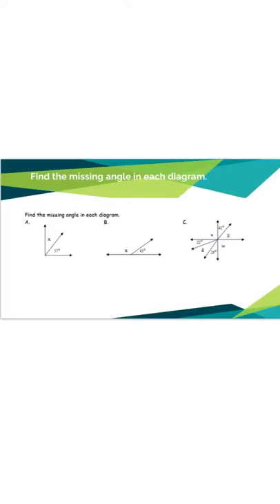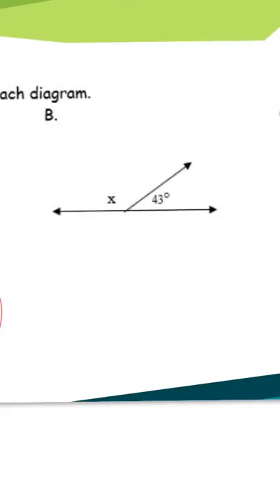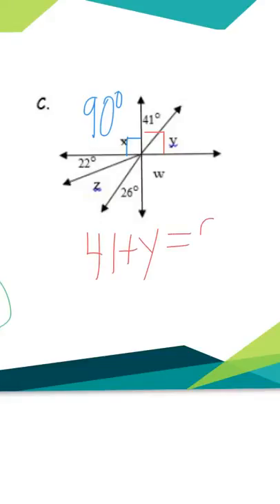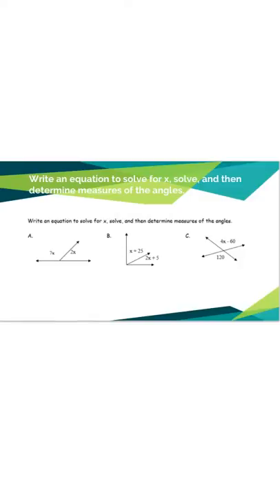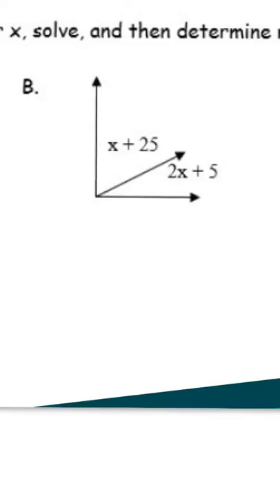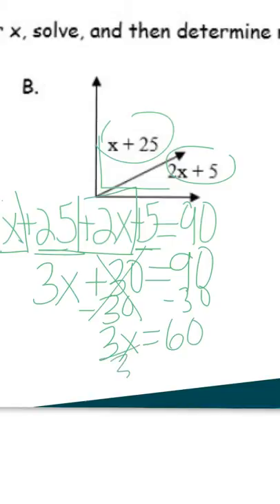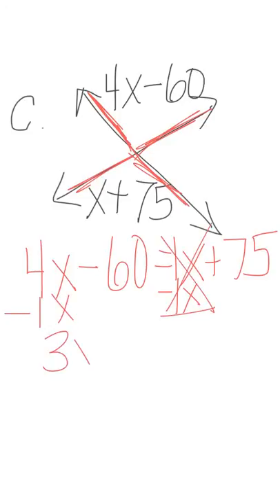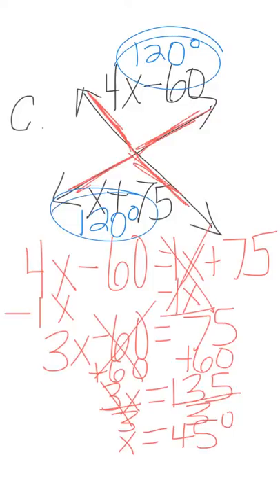Types of Angles notes Part 3